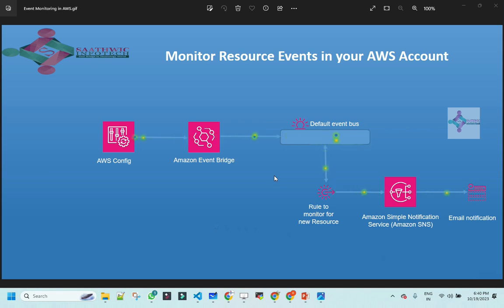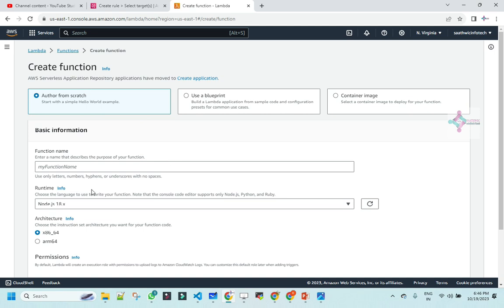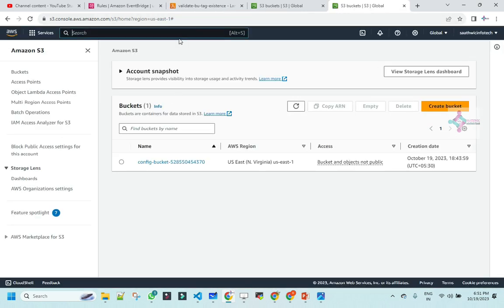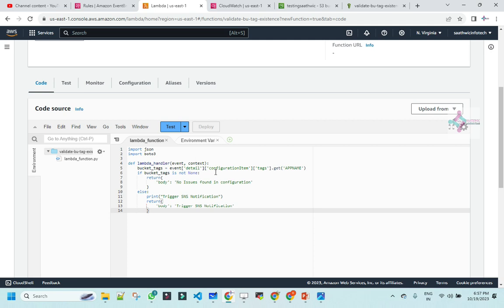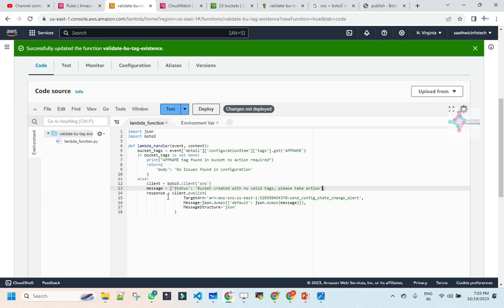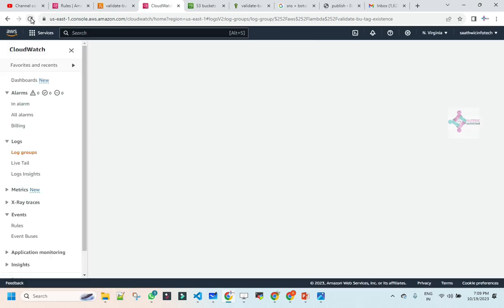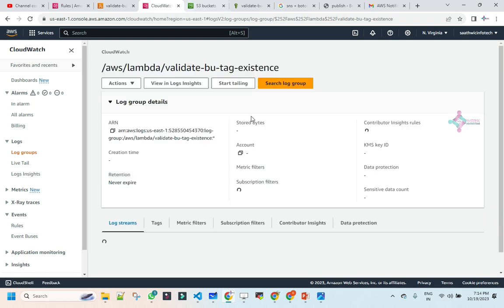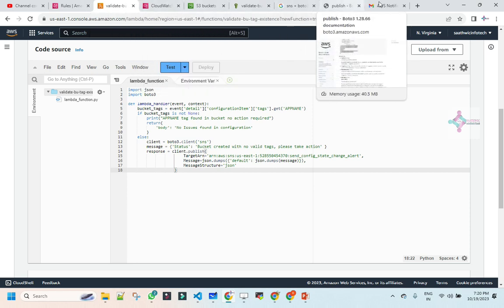Day-16 Custom compliance checks using lambda and trigger notification using SNS in our use case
In this video, I have explained on the steps involved in monitoring the new resource creation in AWS and perform the validation using Lambda and trigger the email notifications using SNS.

Serverless services used for this use case:

   1. AWS Config
    2. Event Bridge
    3. Lambda
    4. SNS

Thanks,
Dhivya
Instructor and Student coordinator
Saathwic Infotech